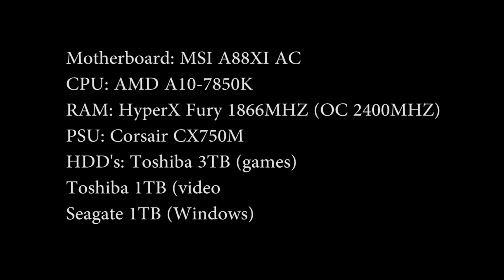AMD A10-7850K Gameplay Benchmarks (Fallout 4, Battlefield 4, Mad Max)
Do you want to be in a good and helpful youtube network like me? Then click on this link to see if you meet the requierments.

First PC:
CPU: Intel Core i5 3230M
GPU: Nvidia Geforce 710M
RAM: 8GB 1600MHZ
HDD: 670GB

Second PC:
CPU: AMD A10-7850K
GPU: Nvidia Geforce GTX 970 (EVGA)
RAM: HyperX FuryX 1866MHZ 8GB (OC 2400MHZ)
HDD: 1x 1TB Barracuda, 1x 3TB Toshiba, 1x 1TB Toshiba
MB: MSI A88XI AC
CASE: EVGA Hadron Hydro
PSU: Corsair CX750M

Hardware:
Keyboard: Mad Catz S.T.R.I.K.E 7
Mouse: Roccat Kone XTD
Headphones: Sennheiser HD 439 HiFi
Microphone: Samson C01U

Software:
Adobe Photoshop Touch
Audacity, Fraps, Dxtory, Action!